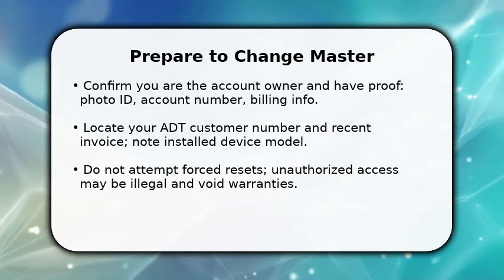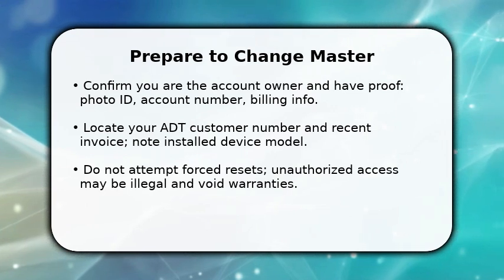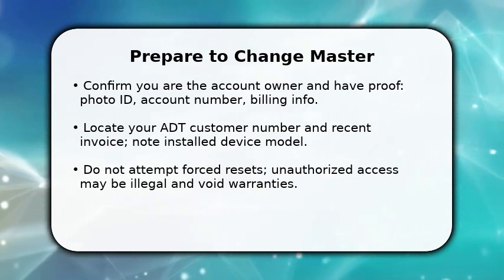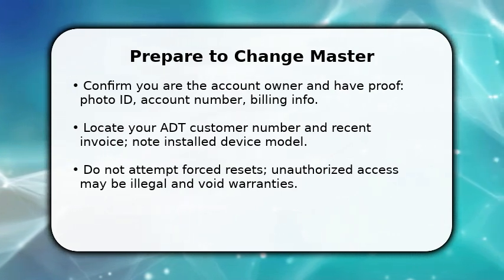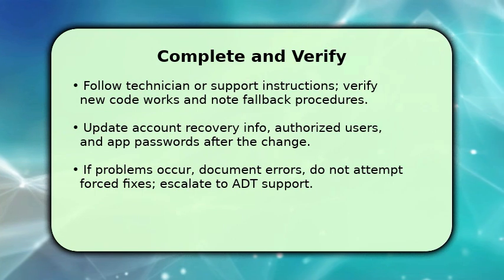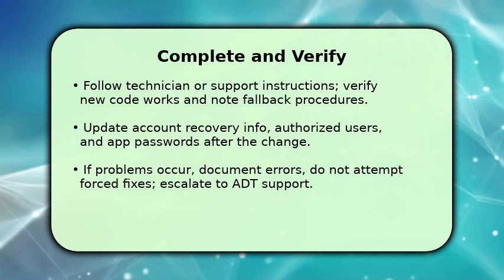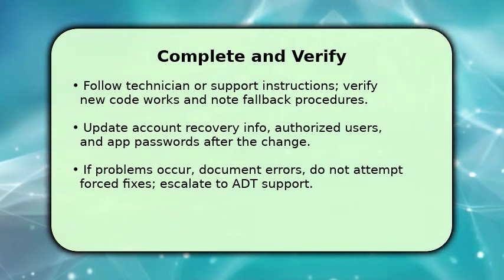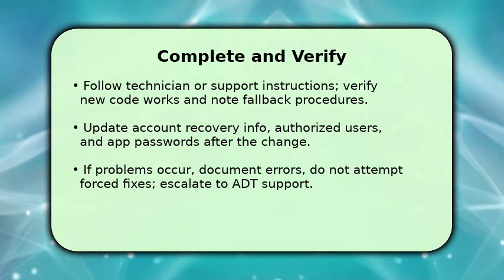How to Change Adt Master Code (only Way)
In this tutorial, discover the only way to change ADT Master code through expert guidance. Learn essential steps and precautions for safely altering your system's configuration.

ADT Master Code Change, System Configuration Update, Expert Tutorial on ADT Changes, Safe System Modification Guide, Master Coding Alteration Steps, Technical Support with ADT Systems, Understanding ADT Software Updates, Professional Help for ADT Adjustments, Step-by-Step Master Code Change, ADT Configuration Expertise